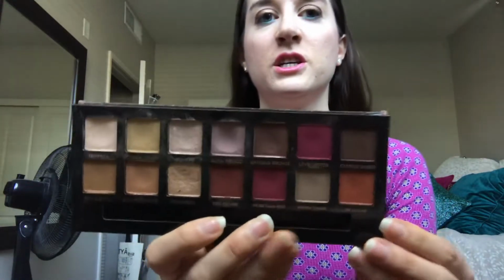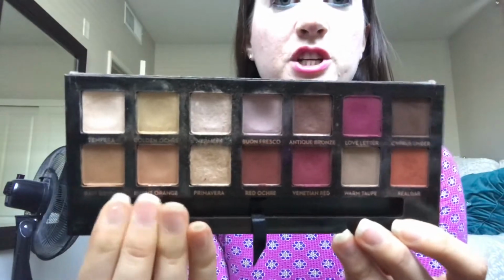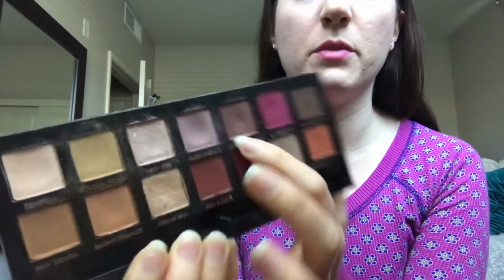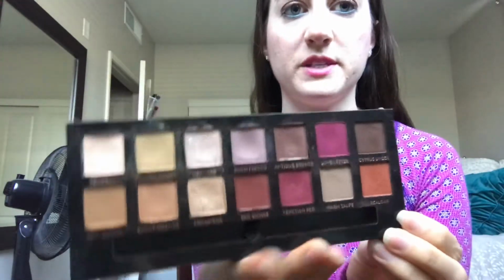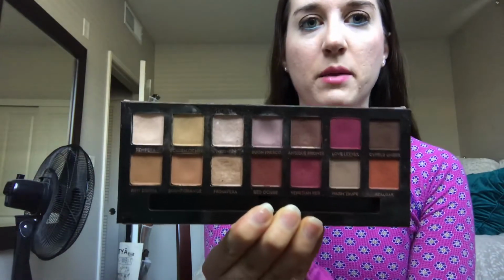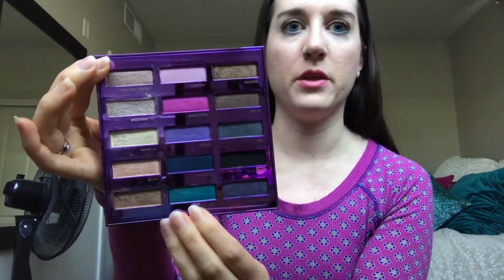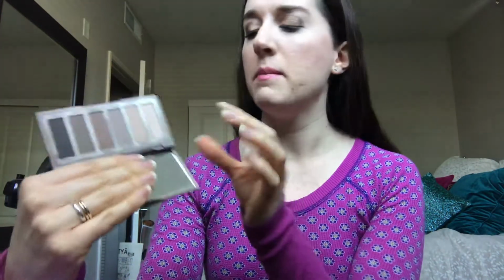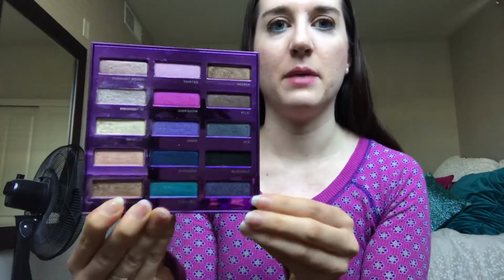Palette of the Month Update # 1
This is the first update for my Palette of the Month challenge.  In January I used the Anastasia Beverly Hills Modern Renaissance palette and in February I will be using the Urban Decay 15th Anniversary palette and the Urban Decay Naked 2 Basics palette.

All items mentioned were purchased by me or were gifts from a friend.  All opinions are my own.